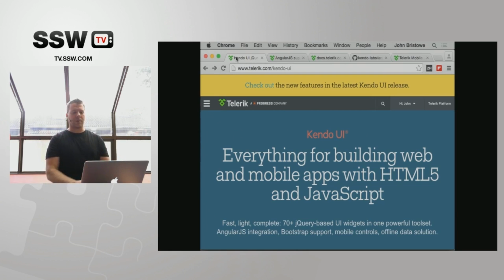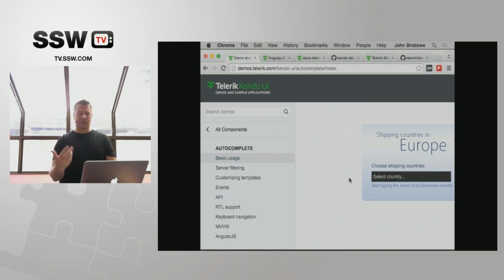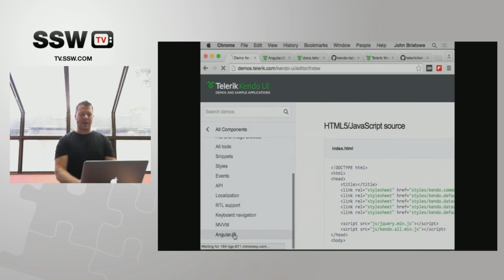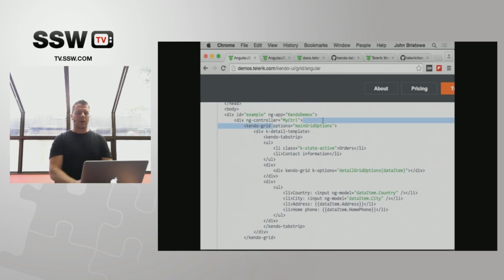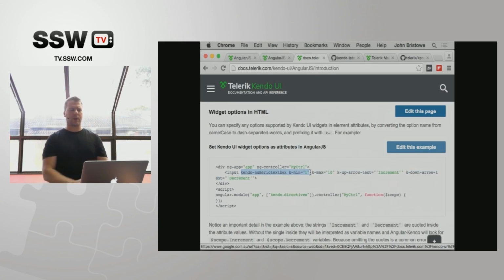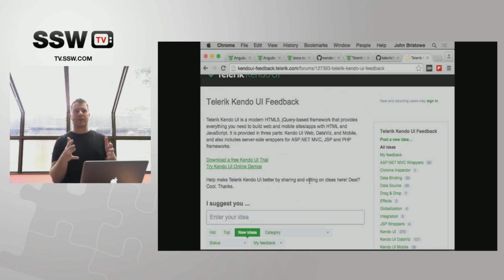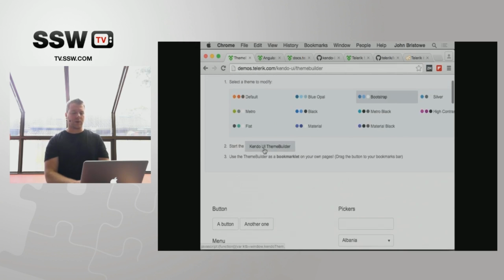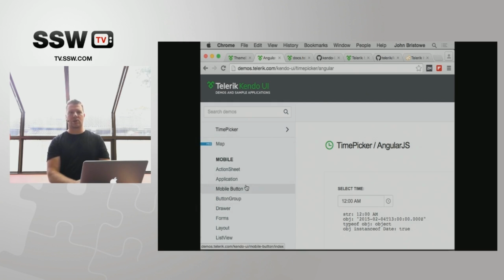Kendo UI with AngularJS with John Bristowe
John Bristowe from Telerik does a detailed walkthrough of Kendo UI with Angular JS